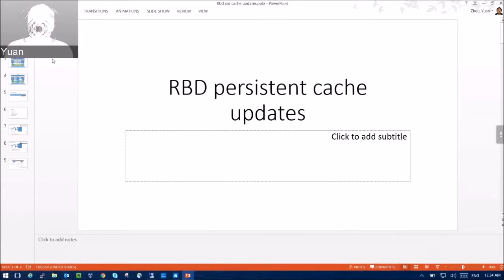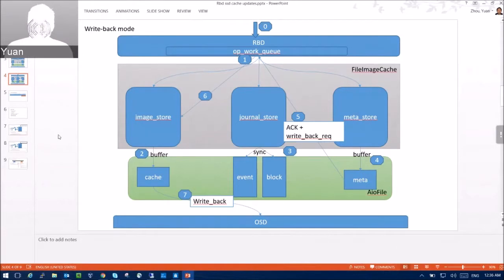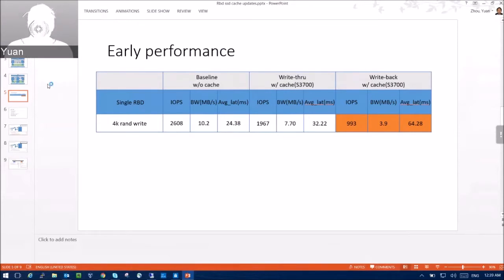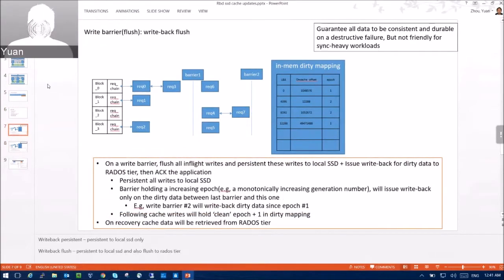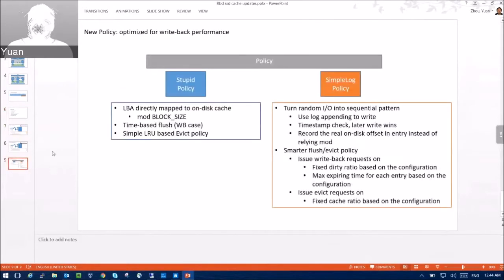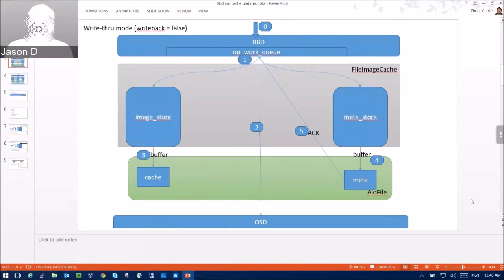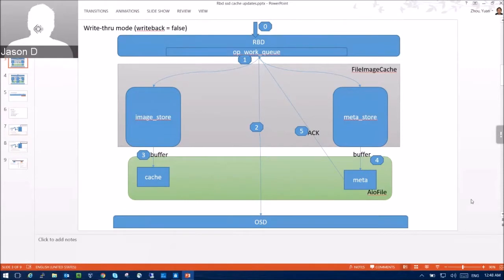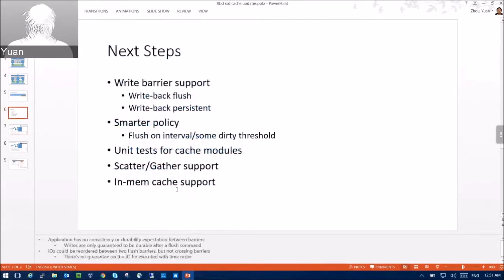2017-JUN-07 :: Ceph Developer Monthly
Monthly developer meeting for the coordination of Ceph project development.